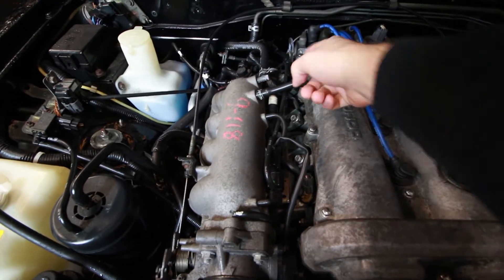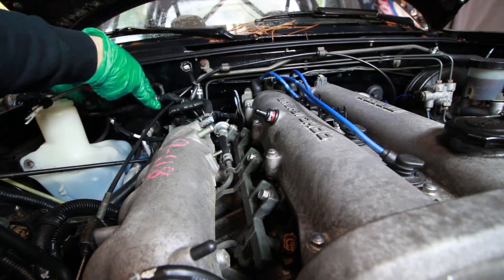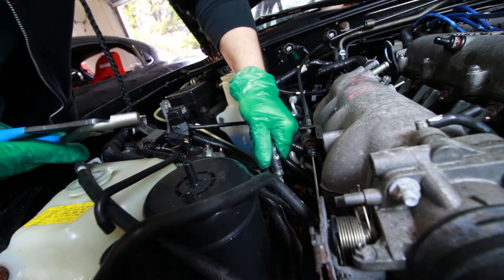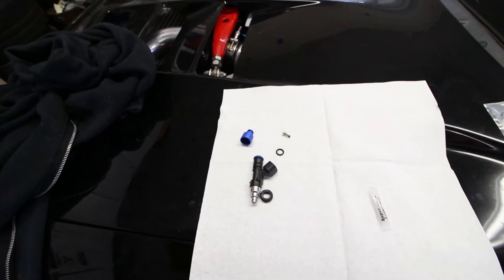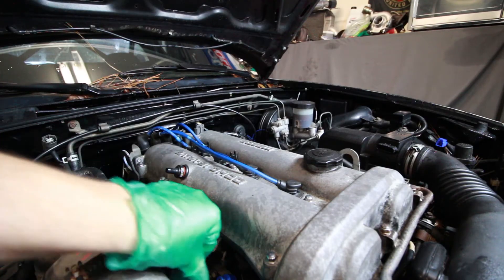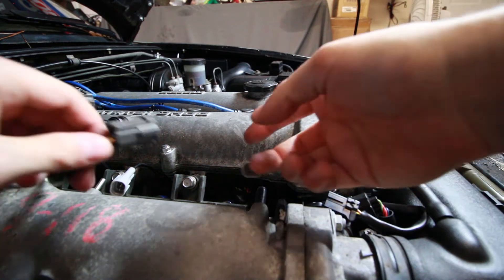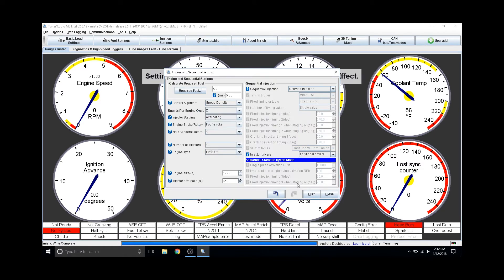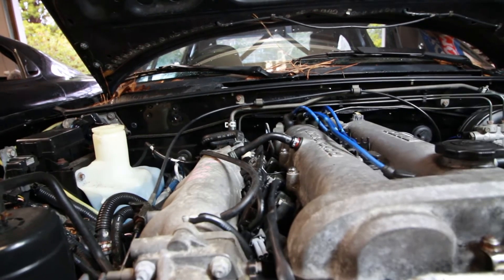How to install and setup bigger fuel injectors - Miata Turbo Build EP3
In today's episode, we'll install new FlowForce 640cc injectors in the Miata. This kit comes with everything you need to run EV14 injectors. I'll also show you how to adjust your tune to account for the bigger injectors in TunerStudio.